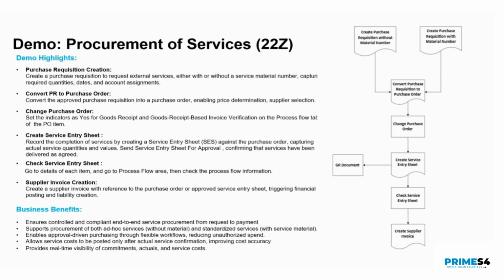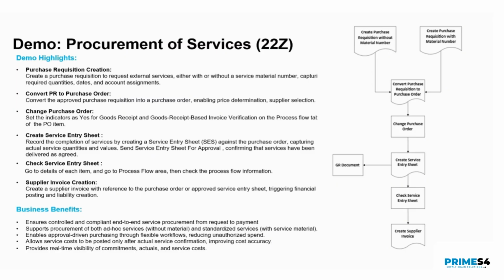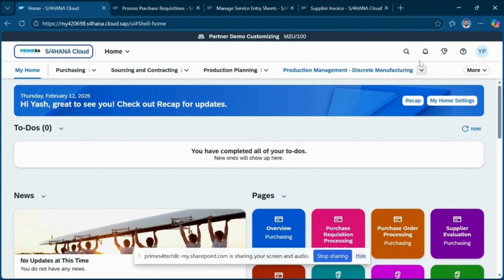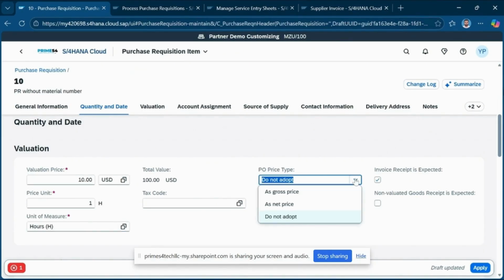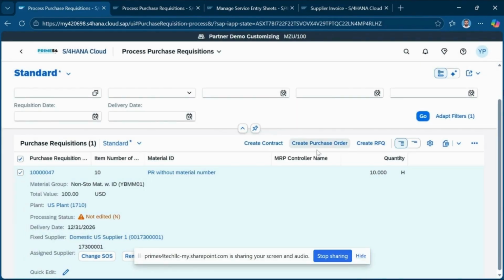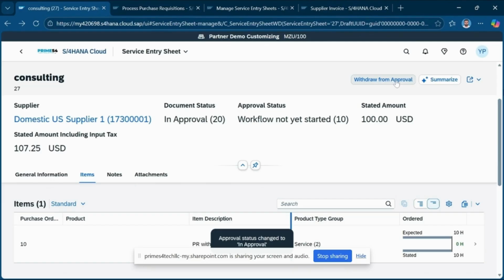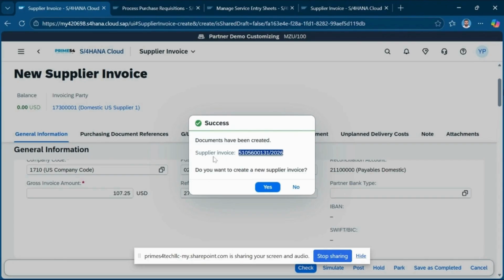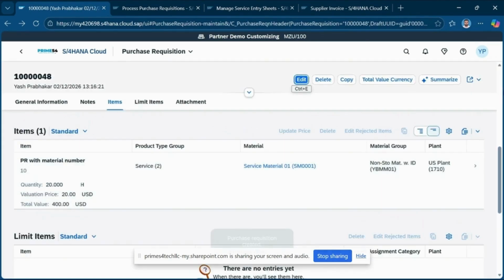S/4HANA Public Cloud Essentials: 02 – Procurement of Services (22Z)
In this video, we cover Procurement of Services (22Z) in SAP S/4HANA Public Cloud Essentials and how it streamlines end-to-end service procurement.

Learn how the process flows from purchase requisition → purchase order → service entry sheet → invoice, ensuring smooth tracking and control of service fulfillment.

Key Highlights:
1. Manage purchase requisitions
2. Create and approve service purchase orders
3. Monitor services with service entry sheets
4. Process supplier invoices
5. Track performance with analytical tools

Business Benefits:
1. Automated and efficient workflows
2. Reduced manual effort
3. Real-time monitoring of services
4. Better visibility into procurement data

Watch to understand how 22Z enables smarter, faster, and more controlled service procurement in SAP S/4HANA Public Cloud.